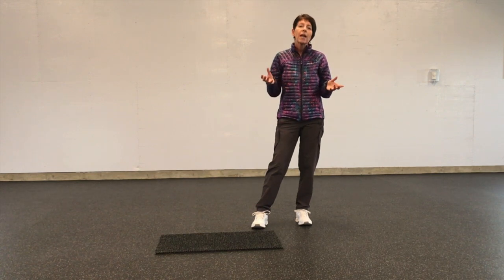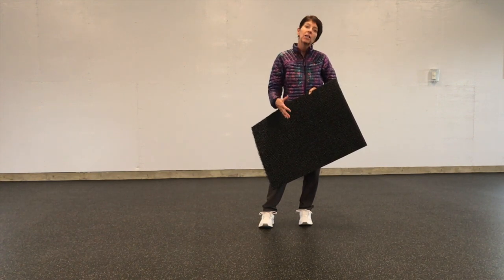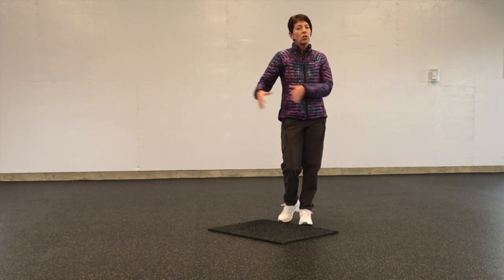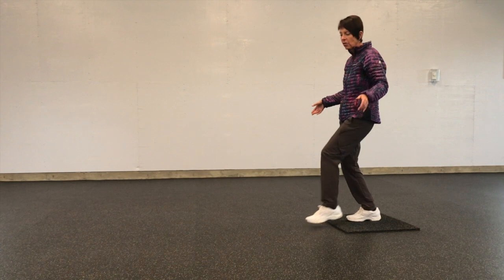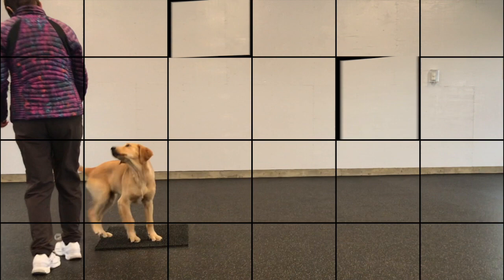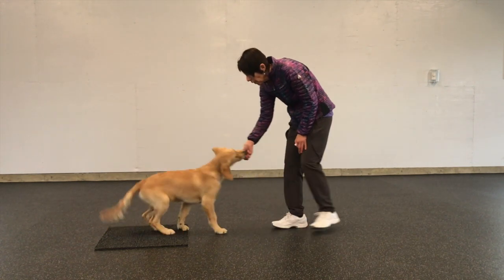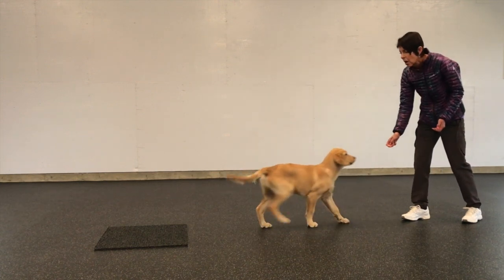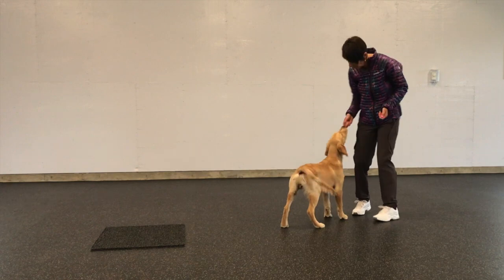Teaching Walk Back Skill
Walk back is a great skill to have that will compliment your obedience training.   I use it as a fun trick, as a way to move my dog back if they come forward on a signal or position change cue and also drop on recall.   It is a relatively easy skill to teach.   This demo is with my 4.5-month-old puppy Seven.  I like to shape this exercise by teaching my dog to seek to putting his hind feet onto a mat that is textured a raised platform or folded towel, something that feels different than the floor surface they are on,  when their back feet hit that target they know they have reached their destination.  Once the skill is taught the mat can easily be removed and you just mark once your dog has backed up far enough.  To build distance and your dog being able to walk back in a straight line, I will lay chutes on either side with baby gates, gutters, etc. and have their mat at the end.  I start at the end of the cute,  walking my dog over the mat and reinforcing the hind feet on the mat.  Then I start to move into the chute and asking for short increments going back until I have my dog going back thru the entire distance of the chute.    Have fun training this exercise!